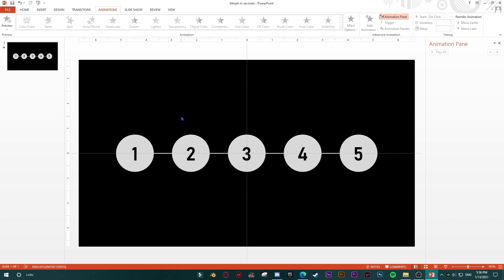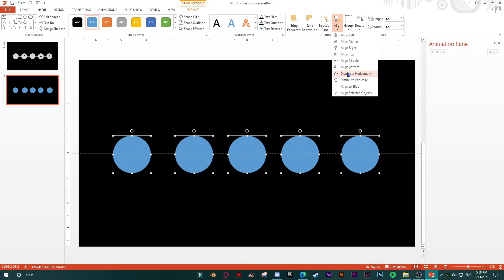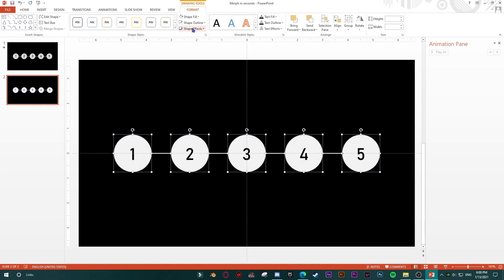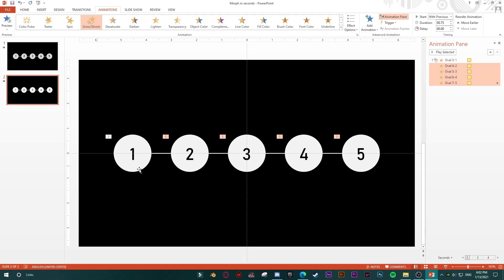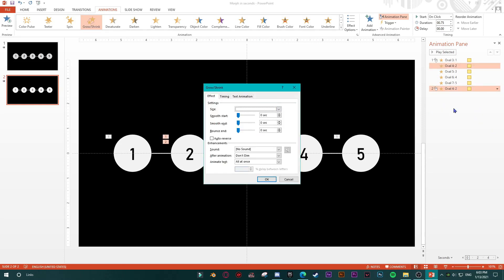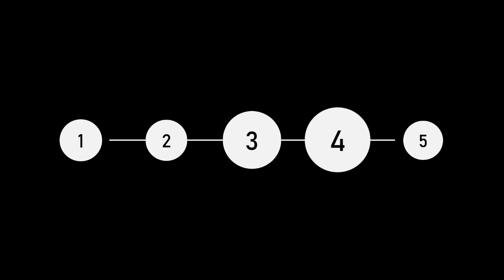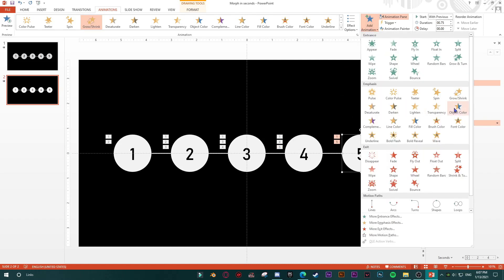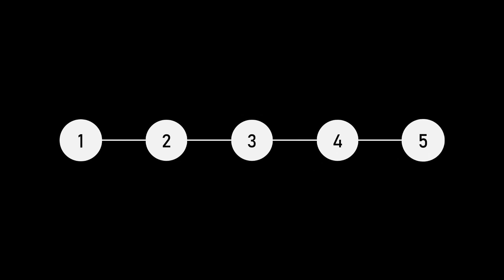Beautiful morph animation in PowerPoint 2013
How to create this beautiful morph transition in PowerPoint 2013 by using just one slide and just one animation. After this sweat, short and easy process you can use this animation for illustration of some process, agenda presentation of for some timeline.
00:00 Intro
01:12 How to Create morph in PowerPoint 2013
12:51 Outro